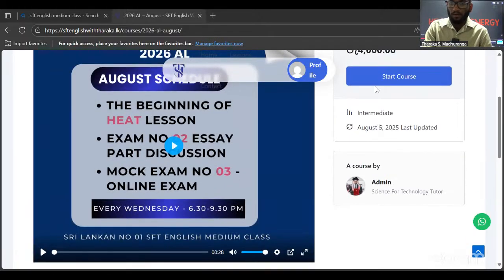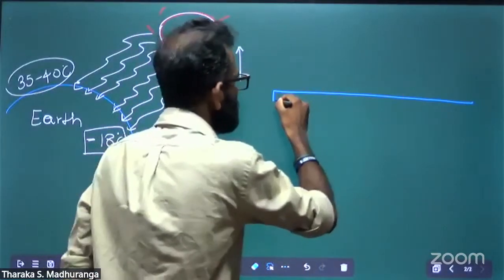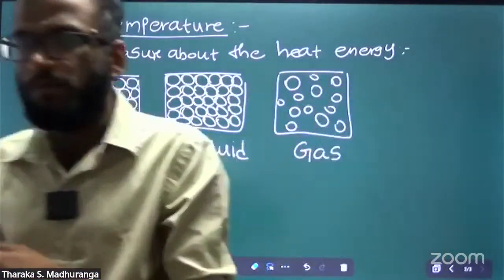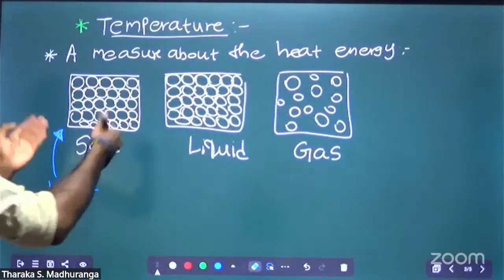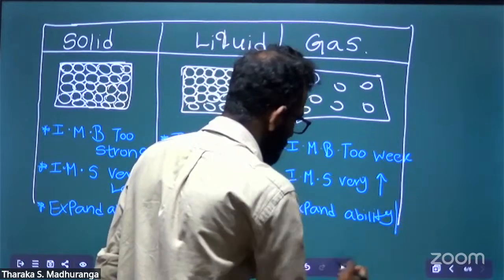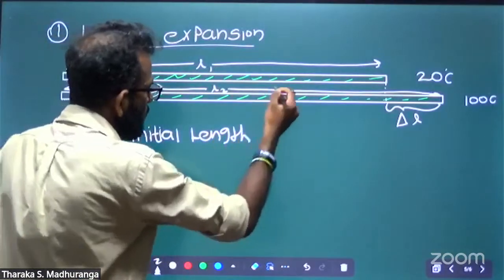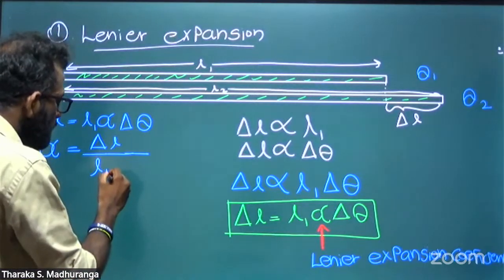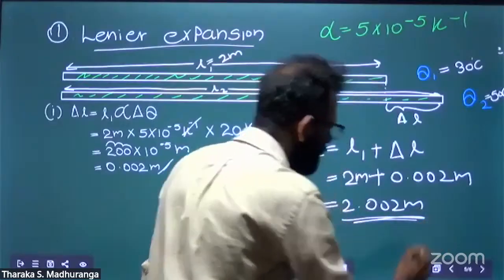2026 AL | The beginning Heat Lesson | Part 01